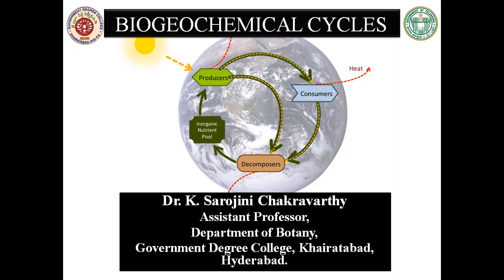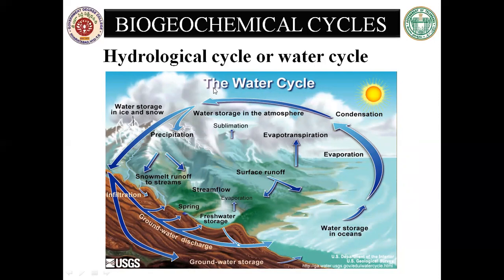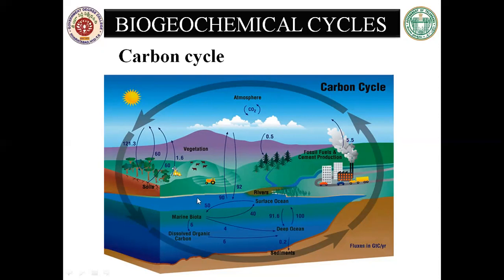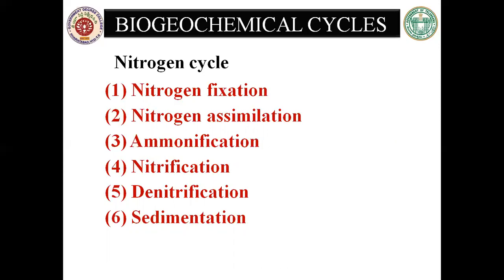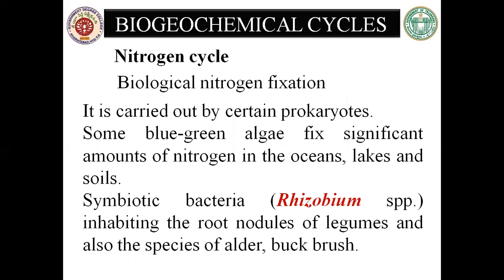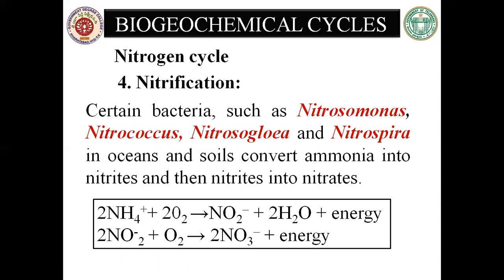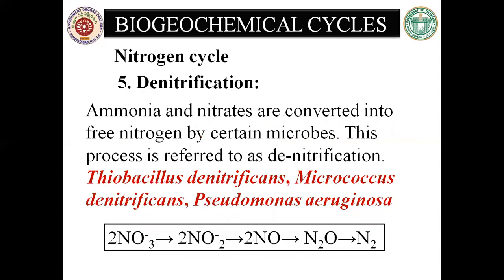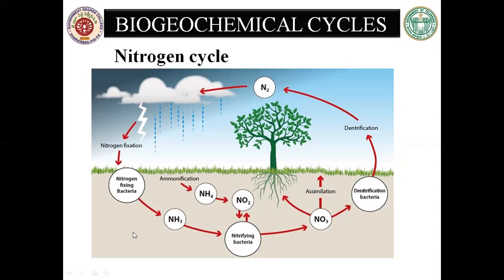Biogeochemical cycles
Water cycle
Carbon cycle
Nitrogen cycle